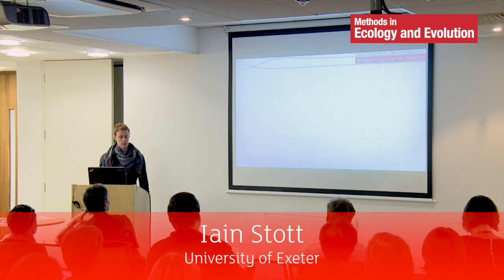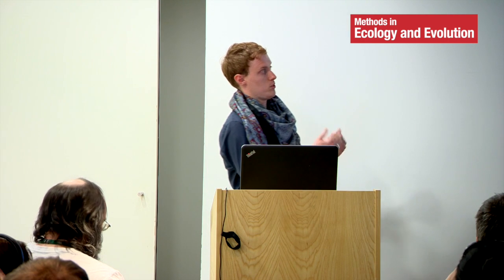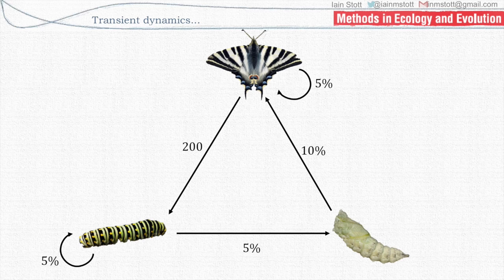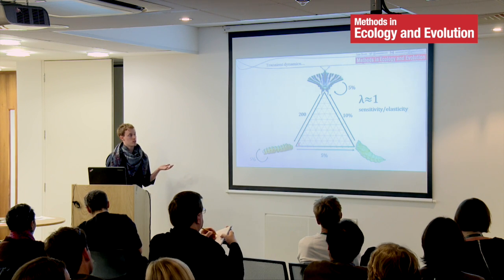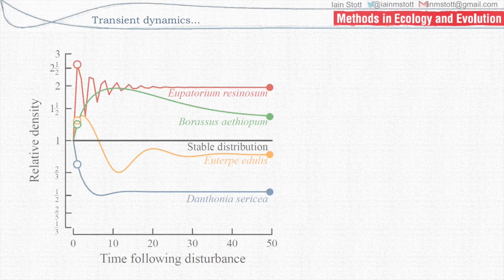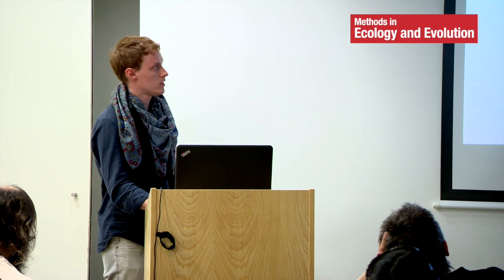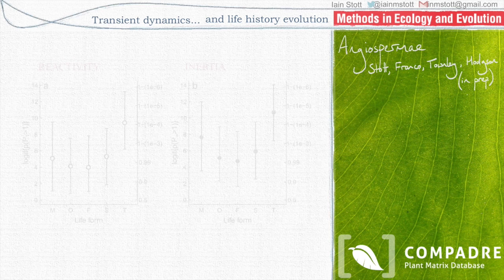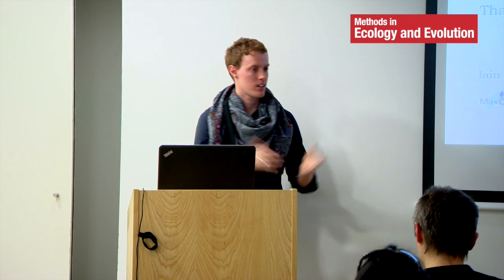Methods Put to Good Use: Advances in population ecology through studies of transient demography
Speaker: Iain Stott

Abstract: We publish methods in the hope that our peers will notice them and use them, and in doing so advance the field. In population ecology, interest in transient demography is steadily increasing, with a proliferation of methodological advances in the past decade. Transient demography concerns short-term population response to environmental and anthropogenic disturbances and perturbations, and studying transients may be key to managing populations effectively, and understanding eco-evolutionary processes. This talk provides a retrospective of studies of transient demography, including many studies employing methods published in Methods in Ecology and Evolution.

This presentation was part of the Methods in Ecology and Evolution 5th Anniversary Symposium. To see other videos from the Symposium, please visit our